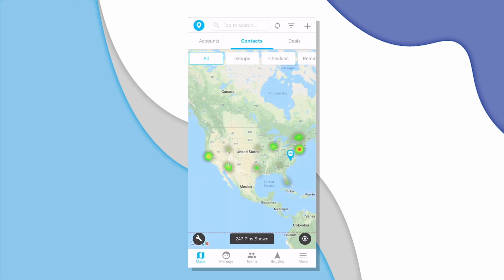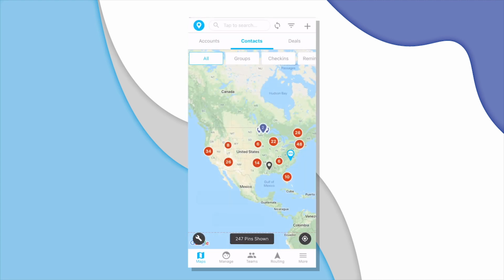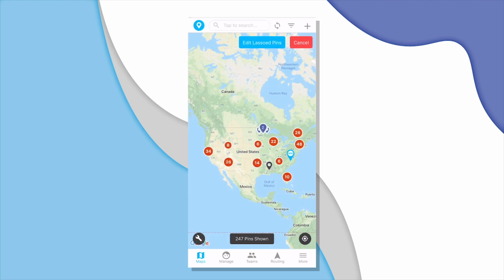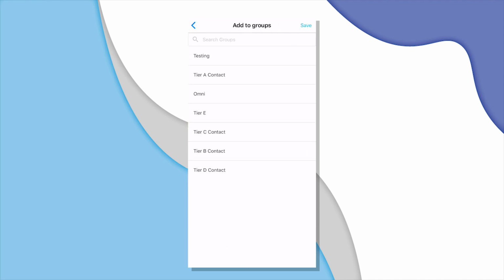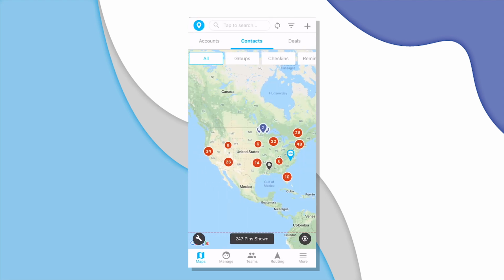Heat Map & Lasso - Map My Customers (Mobile)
Learn how to use our lasso and heat mapping tools on Map My Customers app. With lasso and heat maps, quickly edit and quickly visualize your opportunities while in the field.

Check out our support portal for more in-depth info on heat mapping and lasso tool on our app -